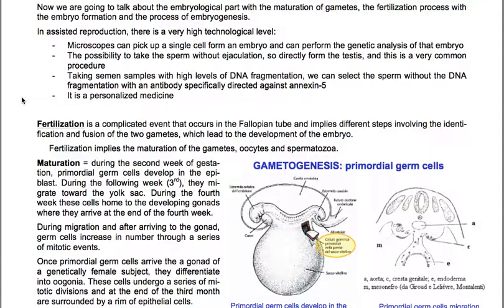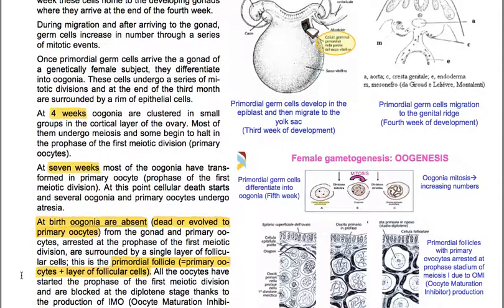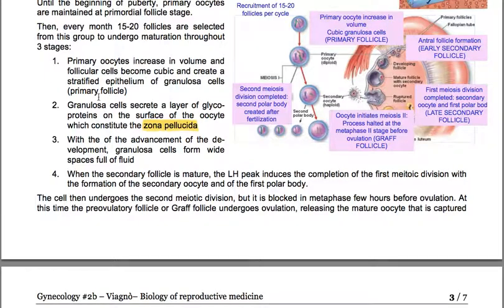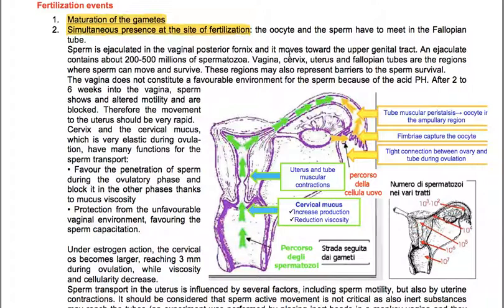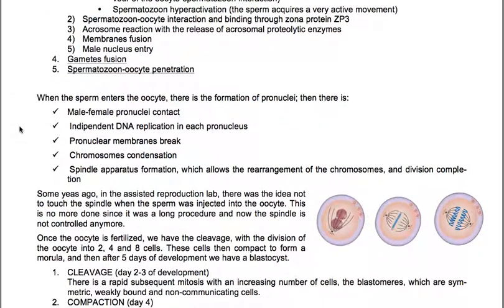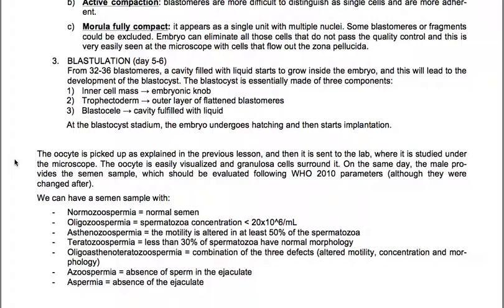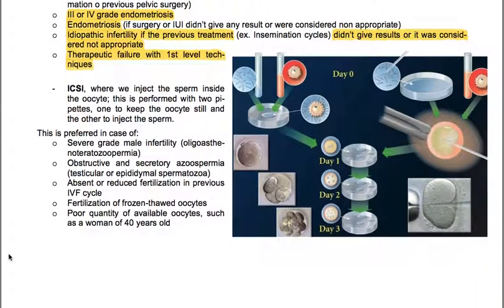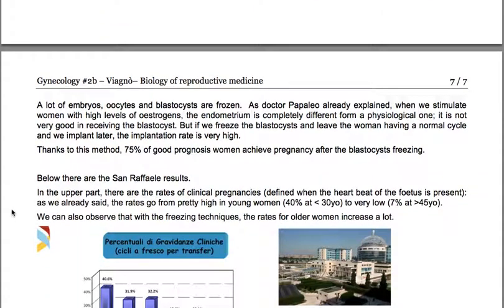Embriology of reproductive medicine